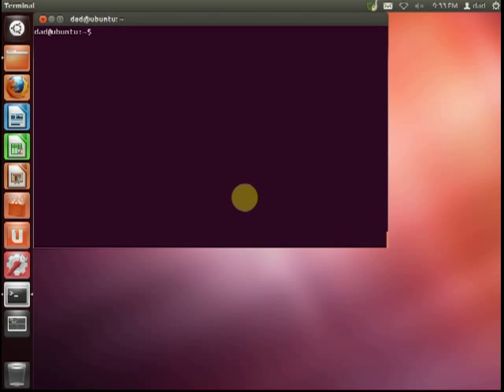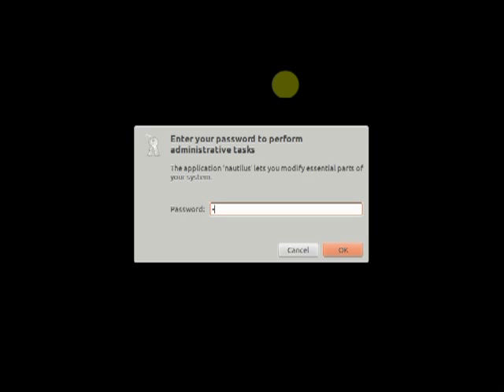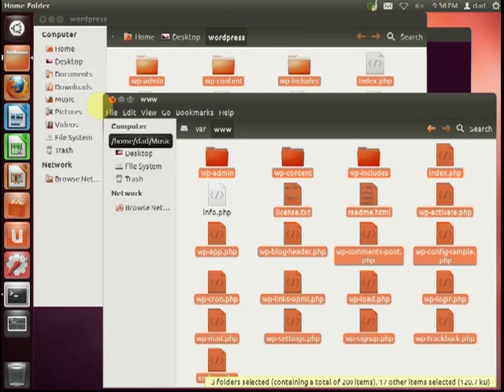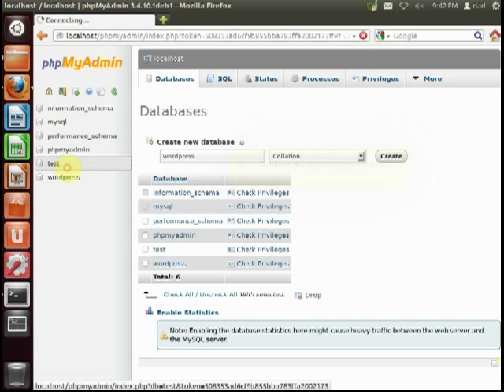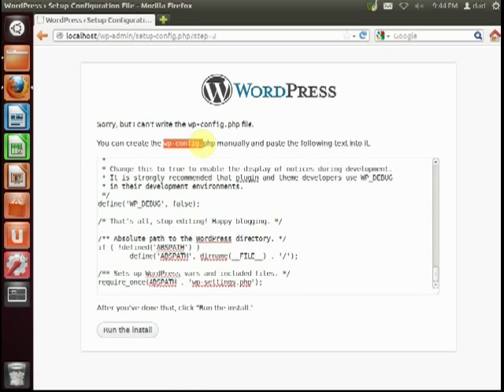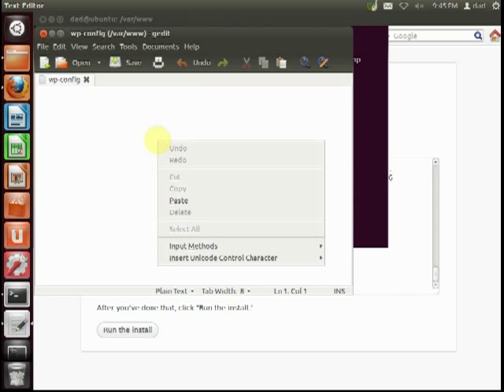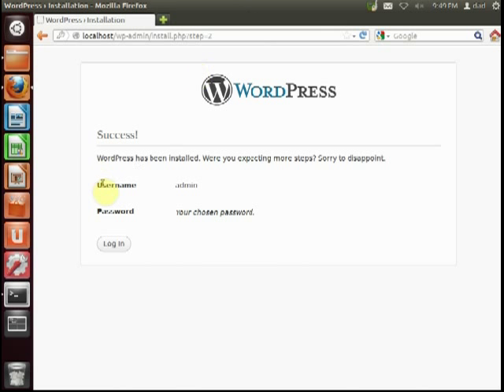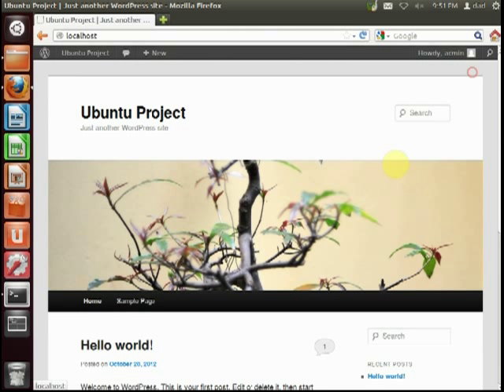Ubuntu Project Installing Lamp Server and Wordpress part 2 of 2